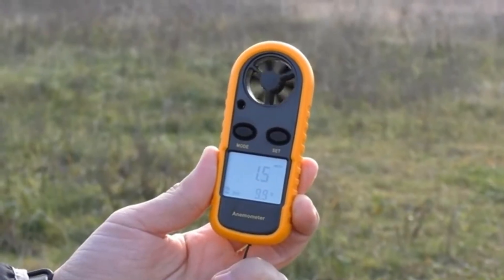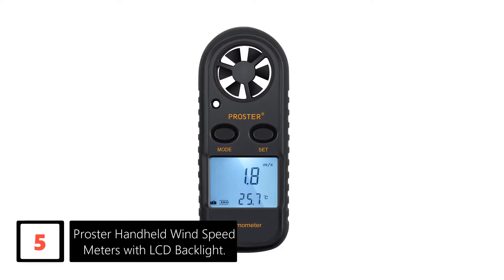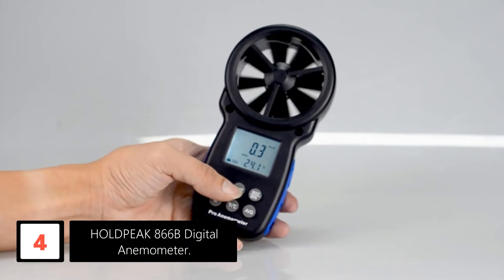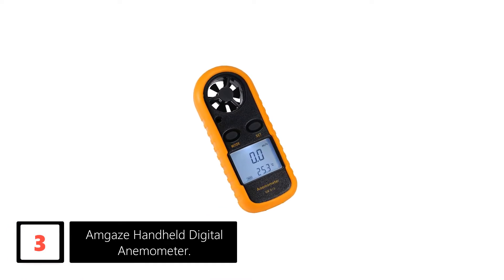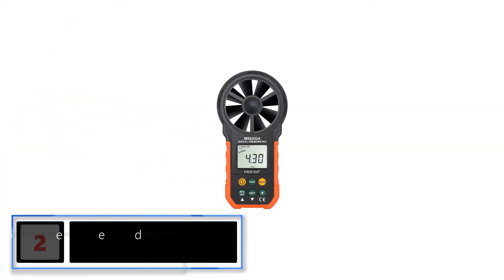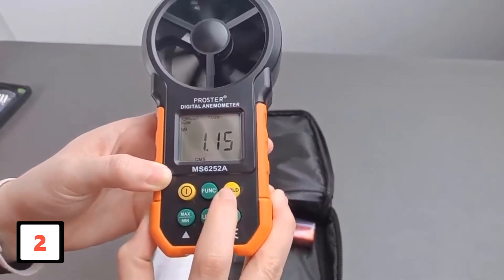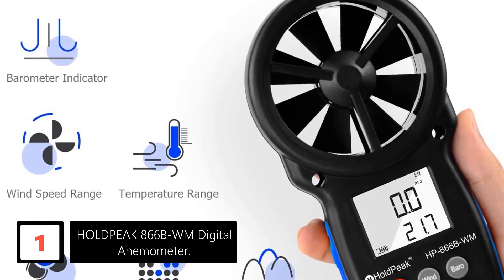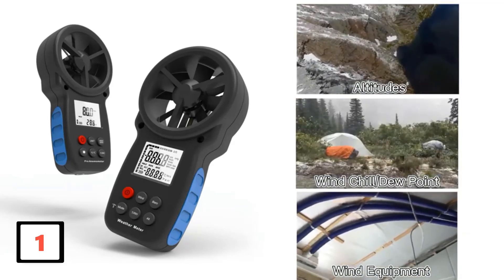Best Wind Meters in 2024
5.  Proster Handheld Wind Speed Meters with LCD Backlight.

4. HOLDPEAK 866B Digital Anemometer.

3. Amgaze Handheld Digital Anemometer.

2. Proster Portable Wind Speed Meters.

1. HOLDPEAK 866B-WM Digital Anemometer.